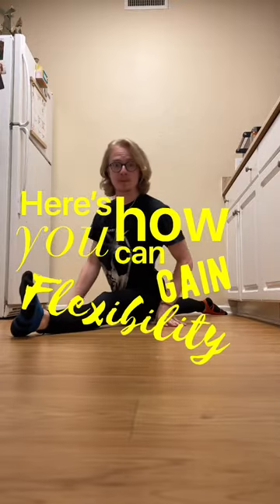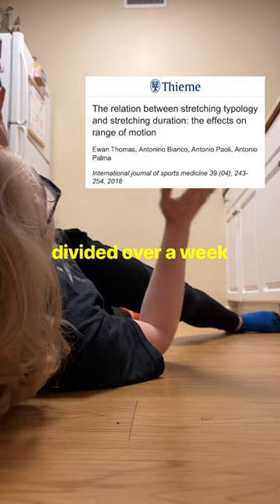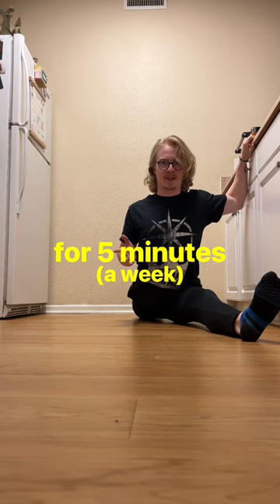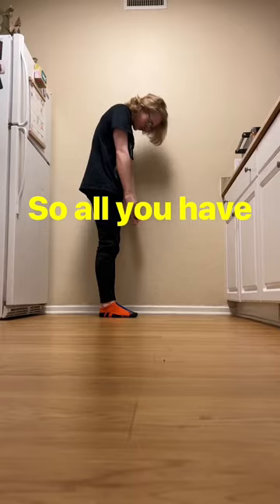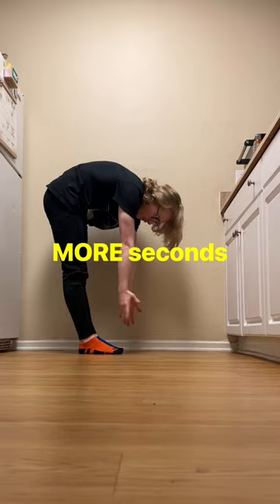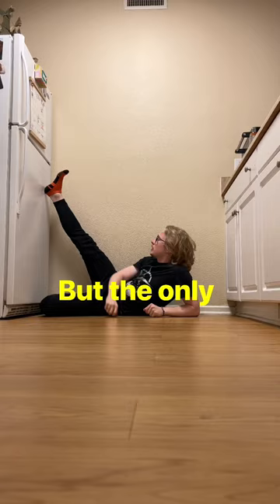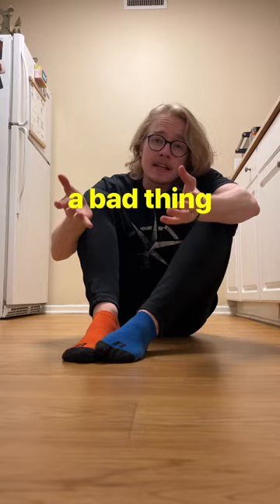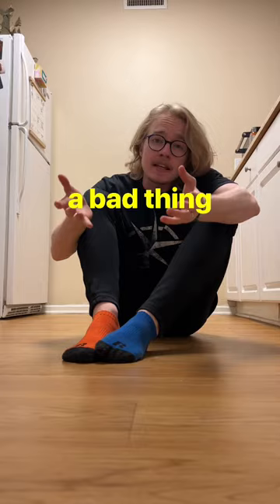Gain Flexibility as FAST as possible